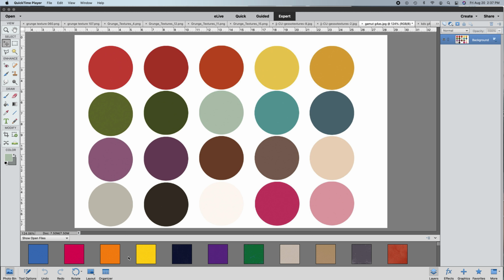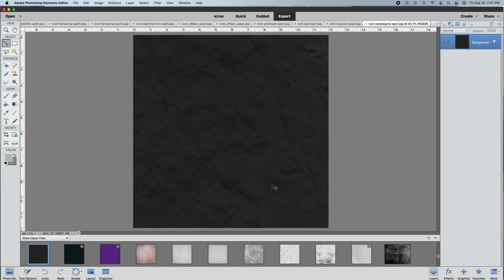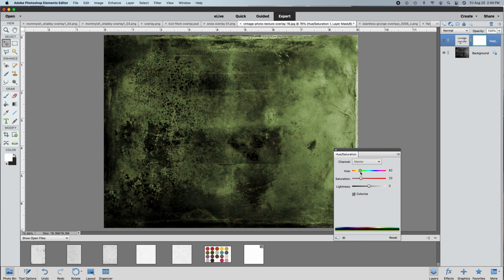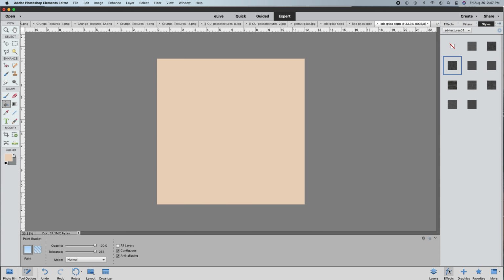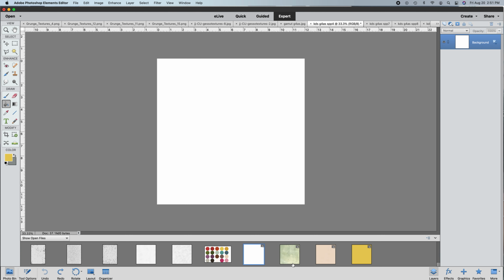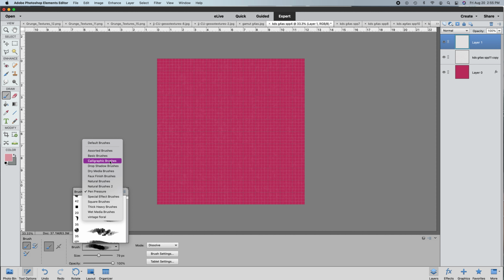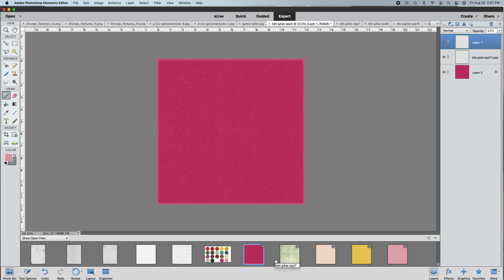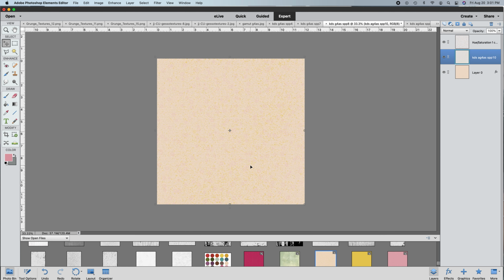DB How To Design Solid Scrapbooking Papers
Here's a few tips for designing solid or plain scrapbooking papers and some inspiration.